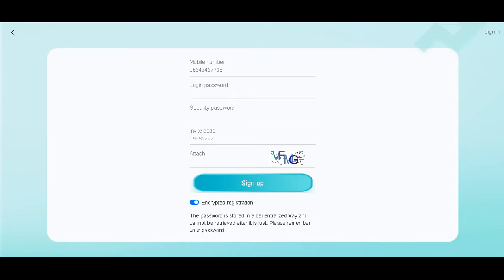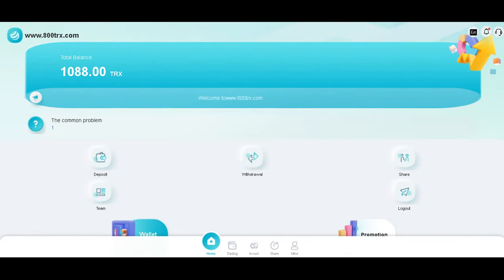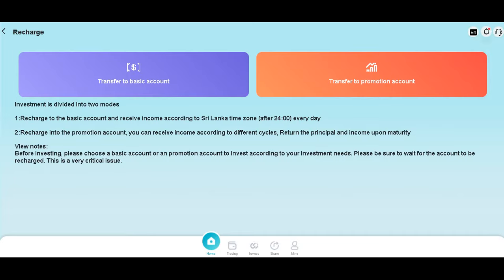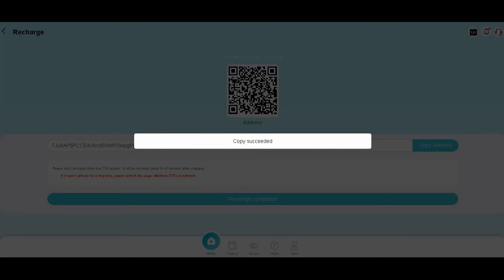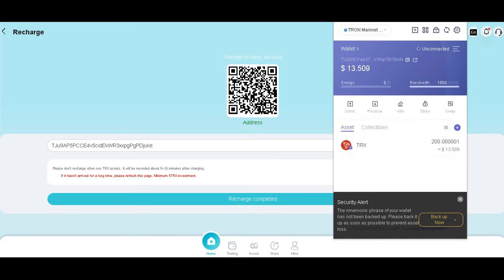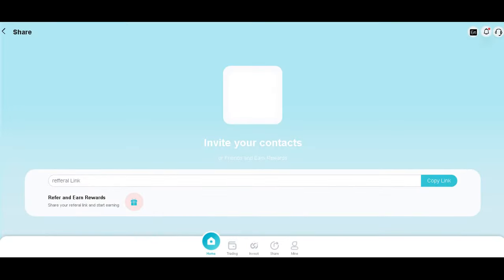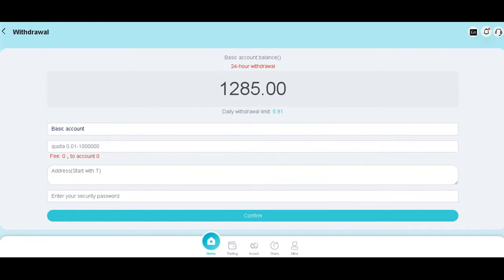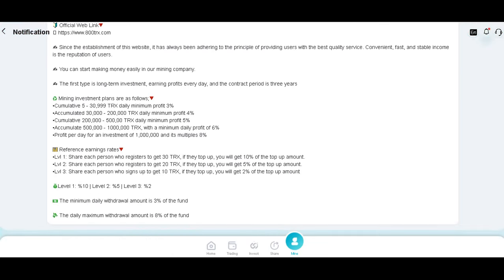LIONKINGDOM.COM REVIEW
Kanalda Crypto Chrisanalizleri ve kripto para haberlerinden esinlenerek çekilen videolar bulundurulmaktadır.
Kamu ve kuruluşlarla hiçbir ilgisi bulunmamaktadır ve tüm videolarımda tamamen şahsı düşüncelerimi belirtiyorum hiç bir şekilde yatırım tavsiyesi bulunmamaktadir sorumluluk tamamen sizdedir.

The channel has videos inspired by Crypto Chris analysis and crypto money news.
It has nothing to do with the public and organizations, and I express my personal thoughts in all my videos, there is no investment advice in any way, the responsibility is entirely yours.